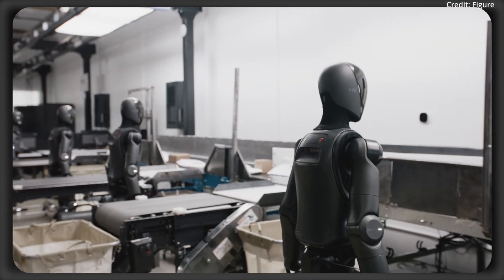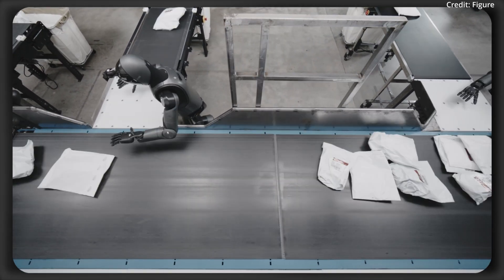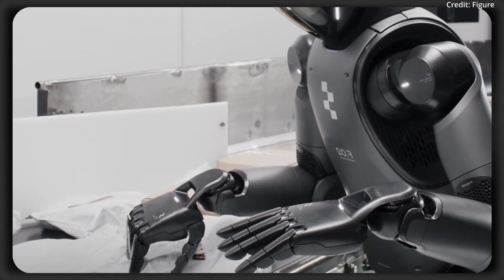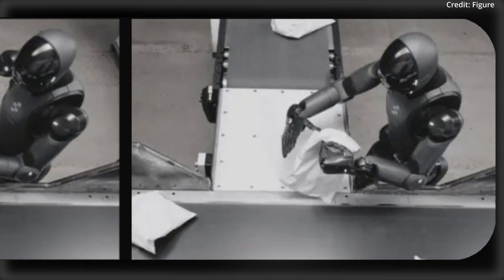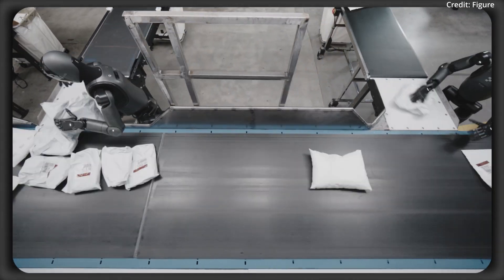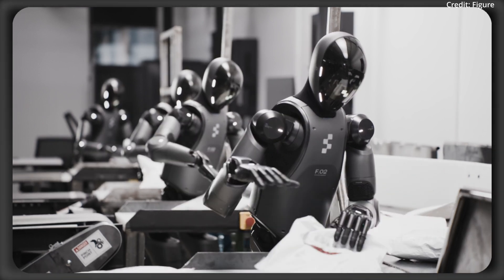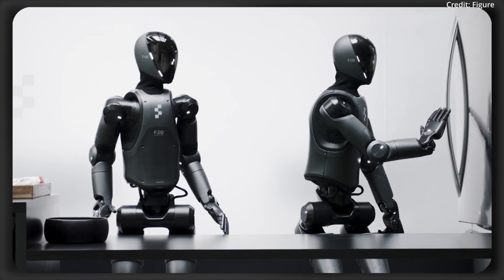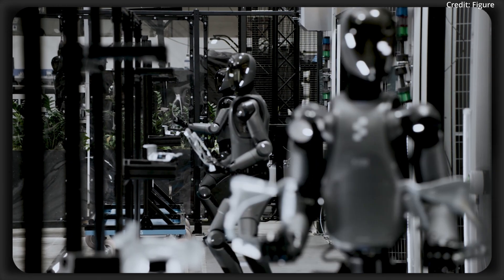HELIX AI Robot "S1" Explained: 4 New AI Automation Breakthroughs Beat Tesla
Figure's second Helix S1 AI robot demo showcases four groundbreaking AI breakthroughs, but just how intelligent is Helix, and how does it work?

📌 4 Key Breakthroughs in Helix S1

1️⃣ Implicit Stereo Vision
Uses dual-camera depth perception to create a rich 3D understanding of its environment.
Unlike monocular vision, this system fuses data for greater spatial awareness.
🚀 Results: A 60% increase in throughput over previous non-stereo models.
2️⃣ Multi-Scale Visual Representation

Merges stereo inputs into a multi-scale stereo network for better visual processing.
Balances fine details (e.g., shipping labels) and high-level context (e.g., workspace layout).
🚀 Results: Boosts T_eff, the metric comparing robot vs. human package-handling speed.
3️⃣ Learned Visual Proprioception

Enables self-calibration across multiple robots without manual adjustments.
Uses onboard visual input to estimate end-effector positions dynamically.
🚀 Results: Reduces downtime, cuts calibration costs, and ensures consistent dexterity across a fleet.
4️⃣ Sport Mode: Superhuman Speed

Uses test-time resampling to accelerate robot movements.
Speeds up action sequences by up to 50% without retraining the model.

AI news timestamps:
0:00 Helix
0:26 Implicit stereo vision
1:44 Multi-scale visual representation
3:44 Learned visual proprioception
4:20 Sport mode
6:29 Pricing